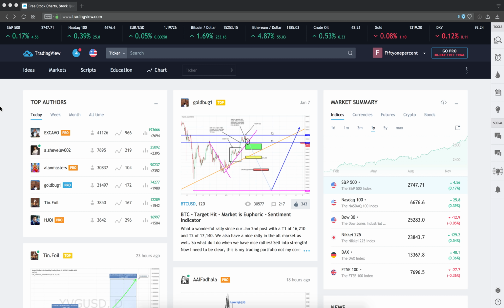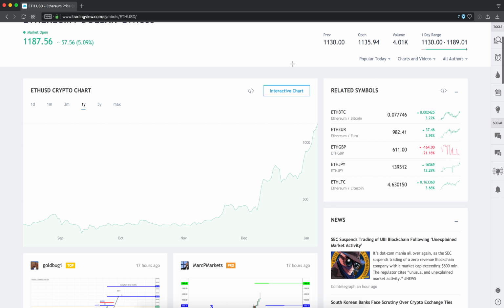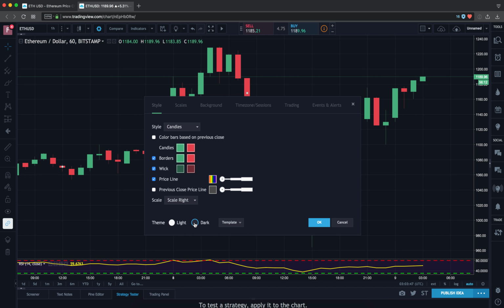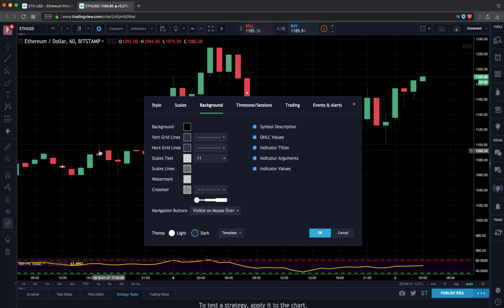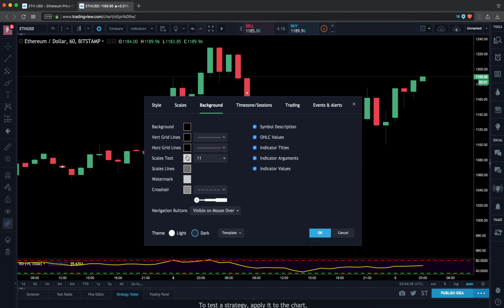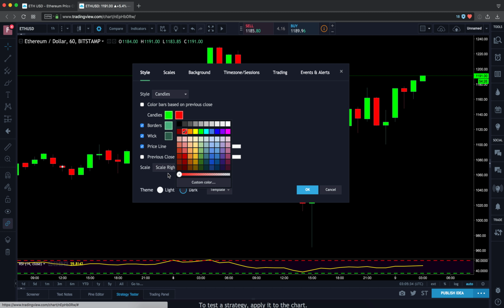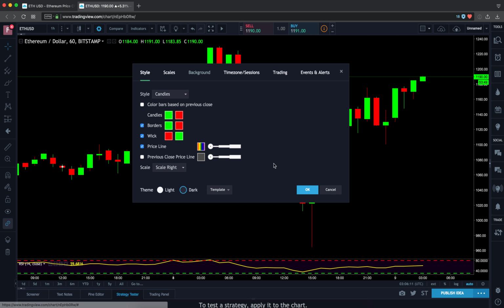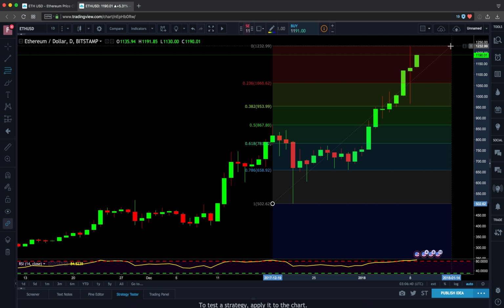Trading view chart setup Cryptocurrency Lesson 1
Free account for charts and technical analysis Tradingview

Coinigy Crypto Currency Chart Program 30 Days free with signup

THIS DOES NOT MEAN THAT I ENDORSE THESE COINS. DO NOT BUY THEM WITHOUT DOING YOUR OWN RESEARCH ON THE ICO. I SIMPLY PROVIDE THE LINK FOR PEOPLE THAT WANT THE FREE COINS. Affiliate Disclosure Some of the links on our channel are affiliate links, which means that I may get a small commission if you click on the link and make a purchase. If you make a purchase, the price you pay will be the same whether you use the affiliate link or go directly to the vendor’s website using a standard link and sometimes a discount. Sometimes these links will provide you with a discount.